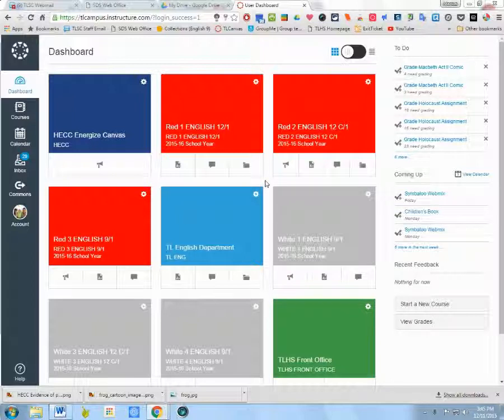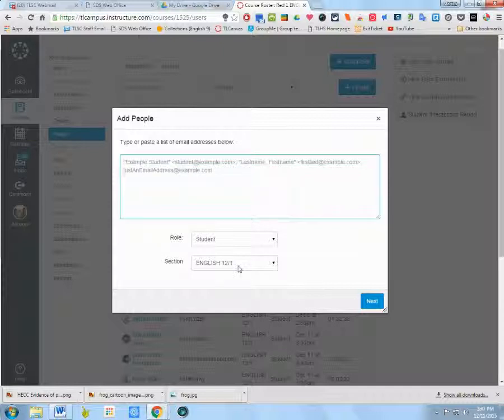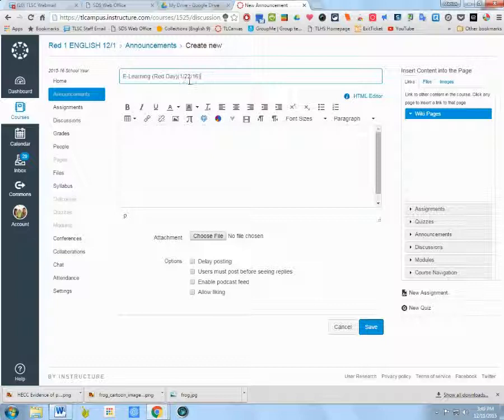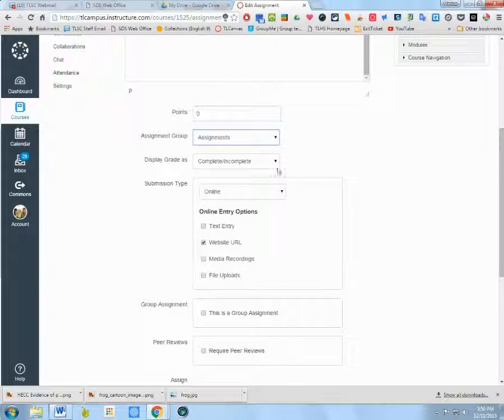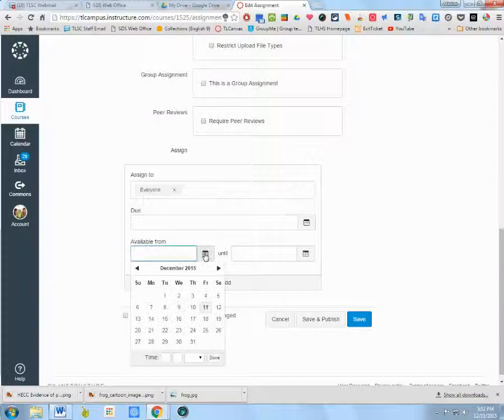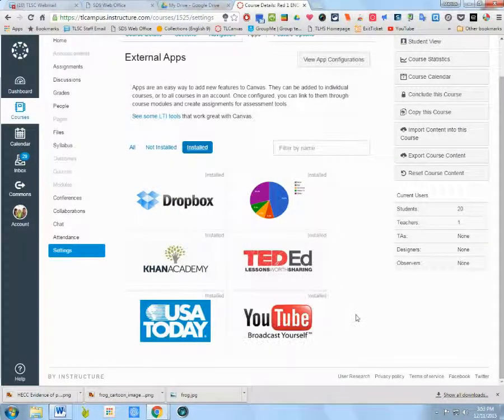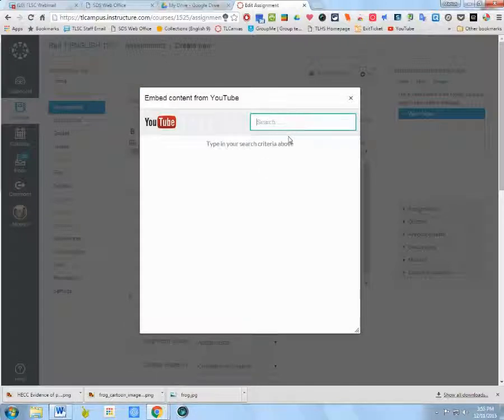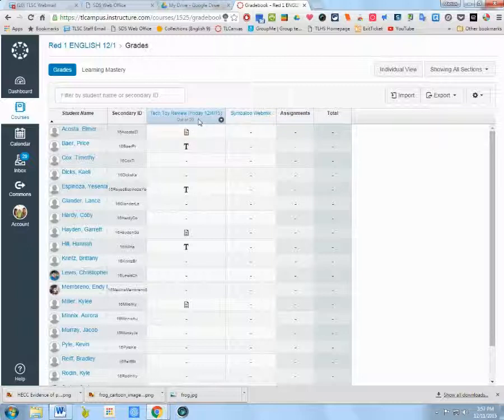E-Learning Canvas Primer